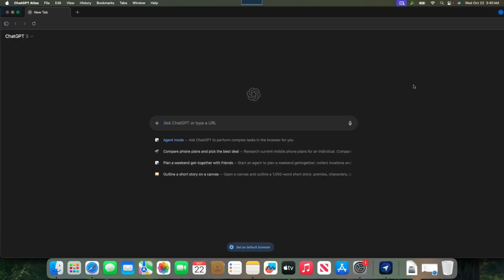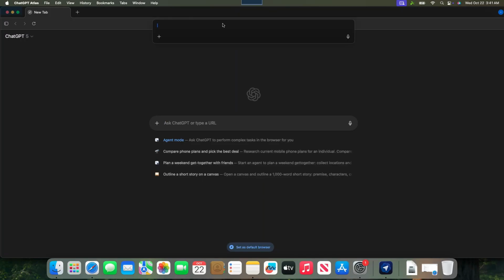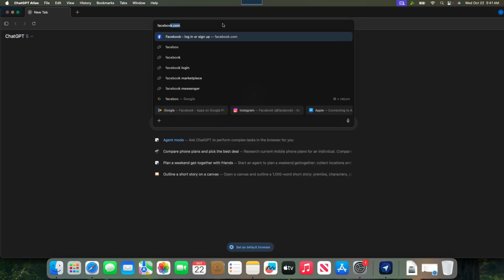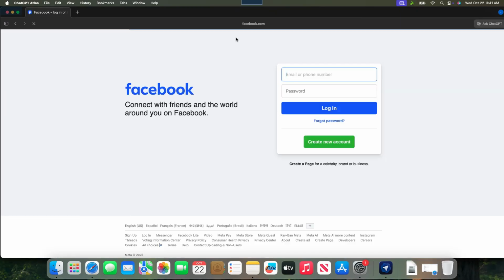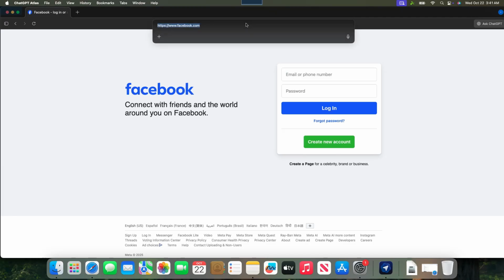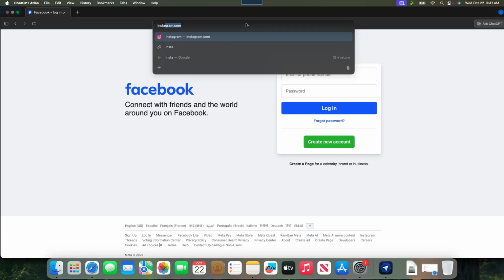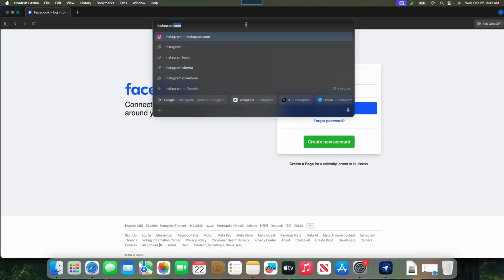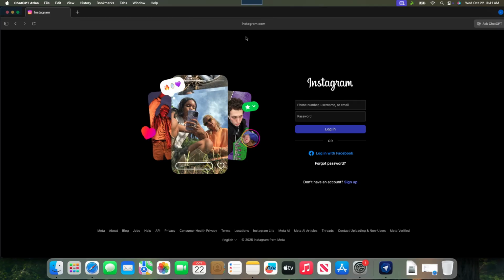How to Search for Websites on ChatGPT Atlas